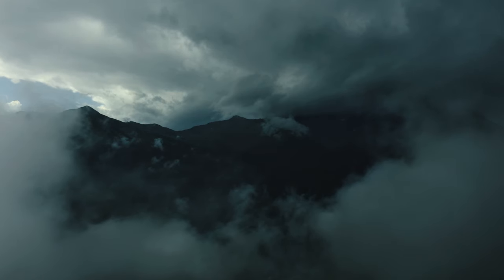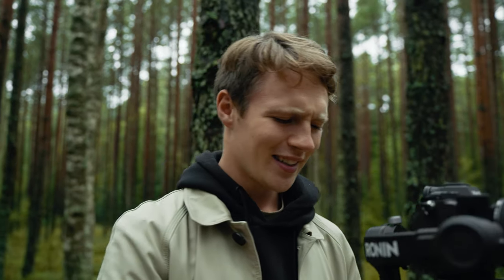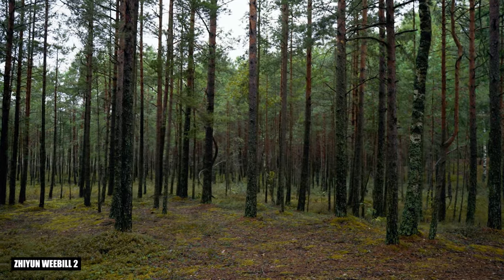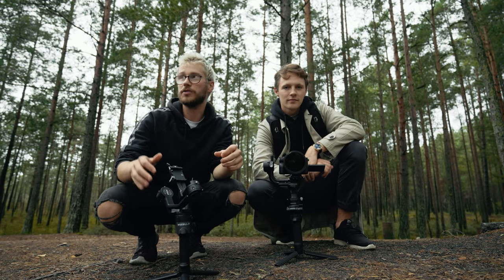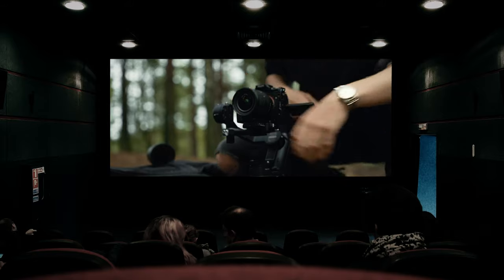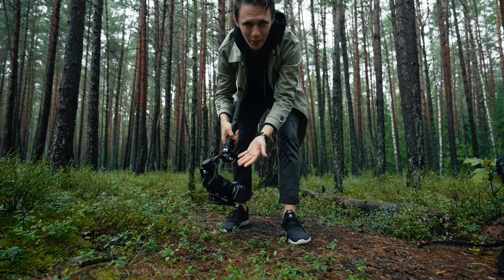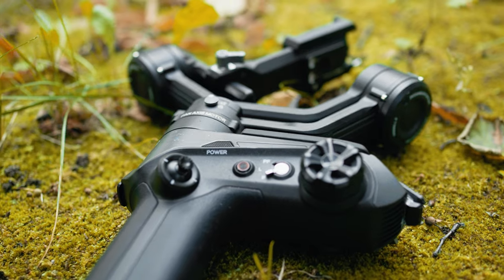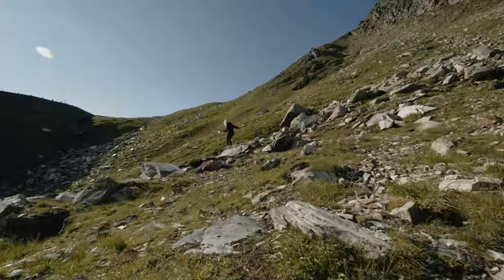BEST PORTABLE GIMBALS MONEY CAN BUY (DJI RSC2 VS ZHIYUN WEEBILL 2)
After experiencing a lot of back injuries, I decided to land upon these 2 magnificent gimbals, check out the video to find out why!

DJI RSC2
ZHIYUN WEEBILL 2

Gear we used for the video:
• Sony A7S3
• SD card
• Tamron 17-28 F2.8
• Tamron 28-75 F2.8
• Sony 35mm F1.8

On a budget? I got you!
• AMAZING Budget Camera - Sony A6500
• Best APS-C Portrait lens - Sigma 30mm 1.4
• Best APS-C Wide Angle - Sigma 16mm 1.4
• Best APS-C ULTRA wide angle lens - Samyang 12mm 2.0

Music and SFX used from Artlist.
If you get a subscription through our link, you'll get 2 extra months for free!